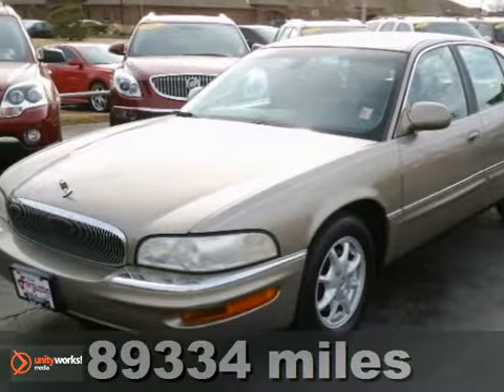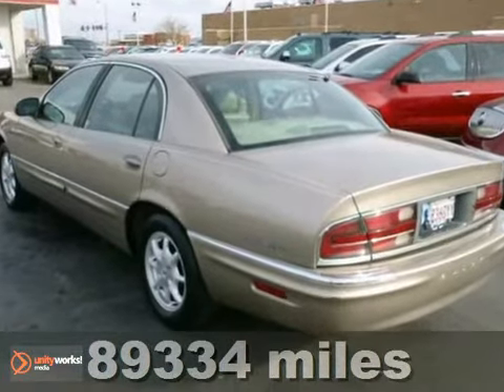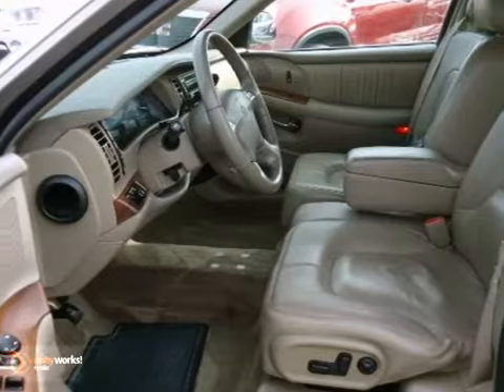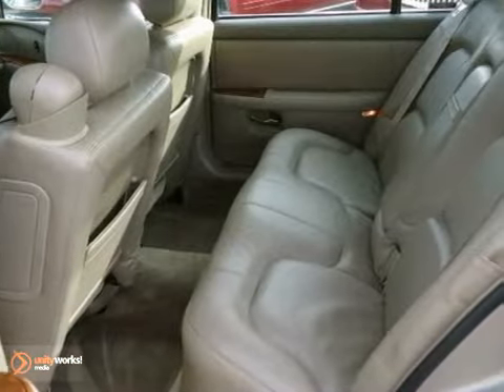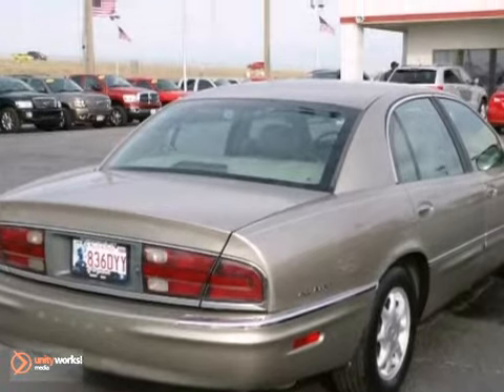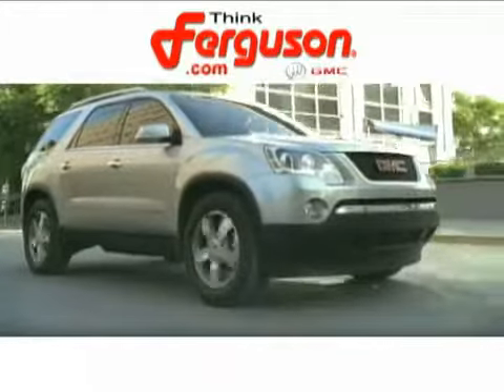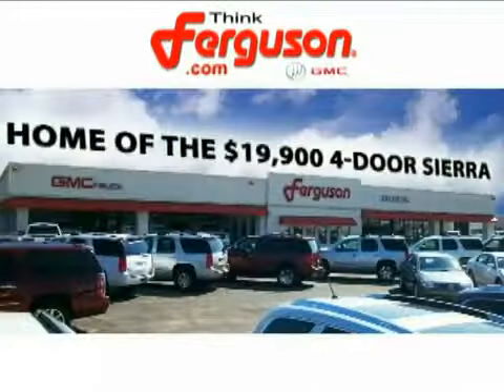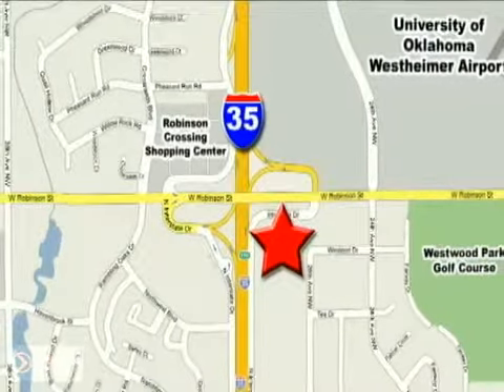2001 Buick Park Avenue 3057XA in Norman Oklahoma City, OK - SOLD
SOLD - If you are looking for real value on a great used car, Ferguson Buick GMC invites you to come in and test drive this 2001 Buick Park Avenue, stock# 3057XA. We are conveniently located near Norman Oklahoma City, OK and known for our great selection, reliability and quality. Come take a look at this 2001 Buick Park Avenue today.

1015 North Interstate Drive
Norman Oklahoma City OK, 73069